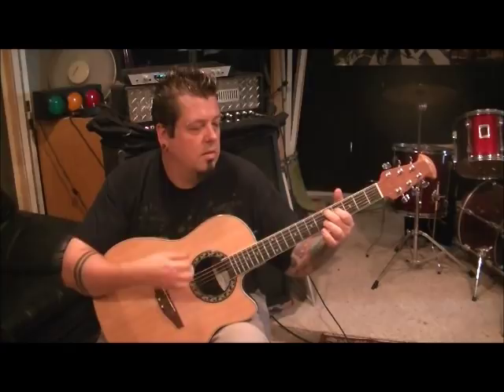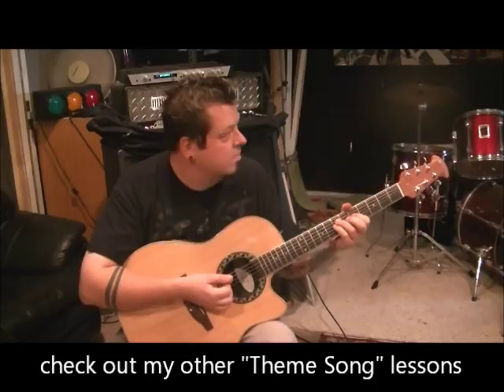Theme Of Laura From Silent Hill 2 Guitar Lesson + Tutorial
Ive had ALOT of requests for this one.
✝✝✝ Mike endorses Schecter Guitars & D'addario Strings